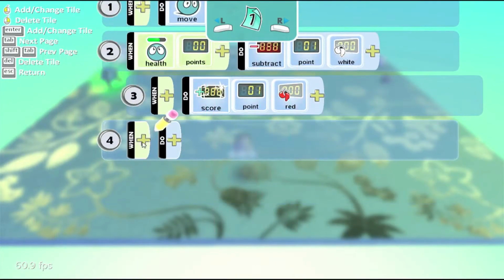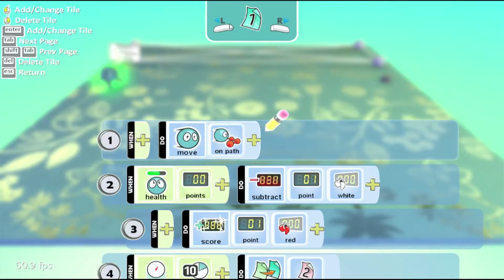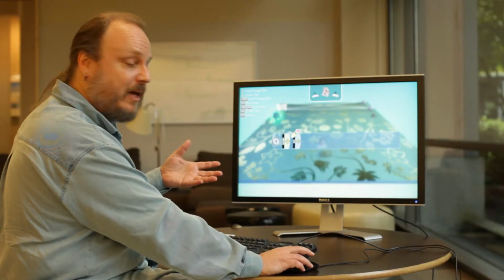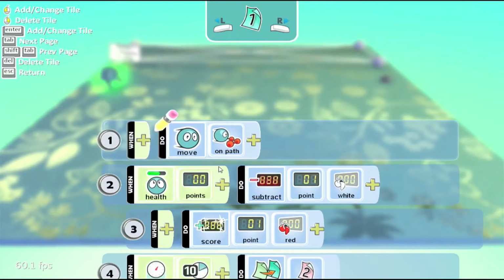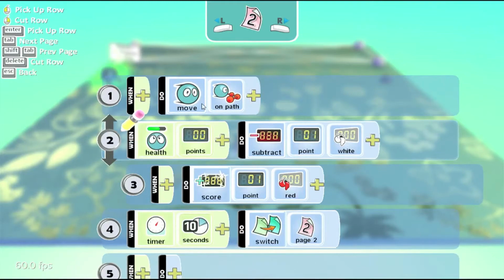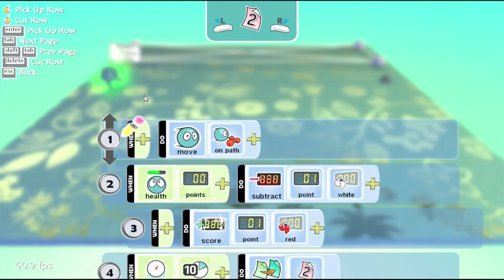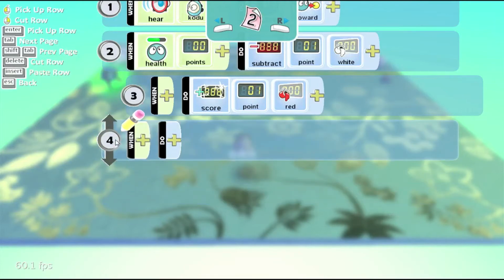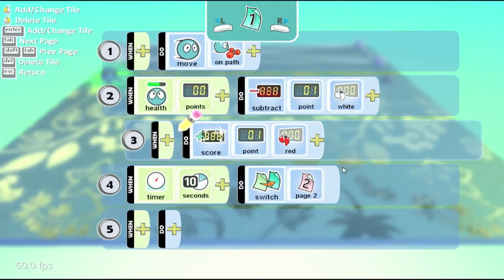10 Kodu Pages